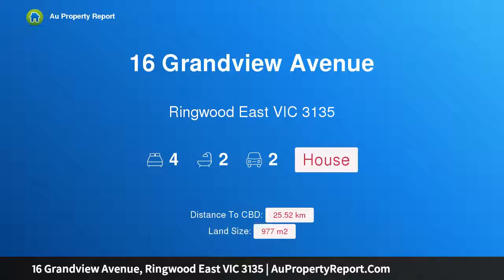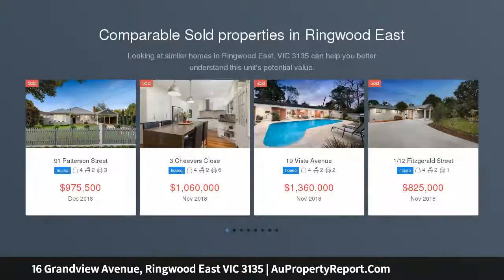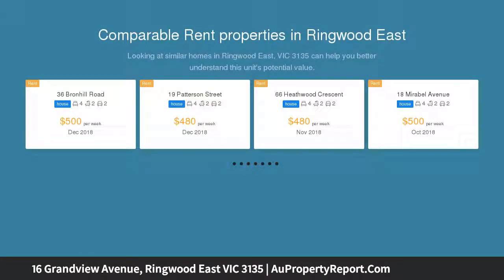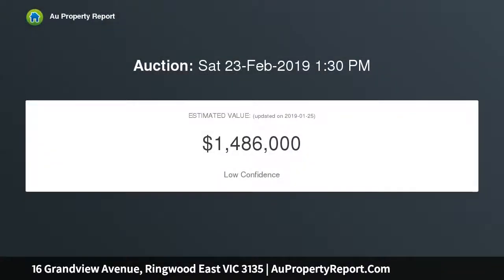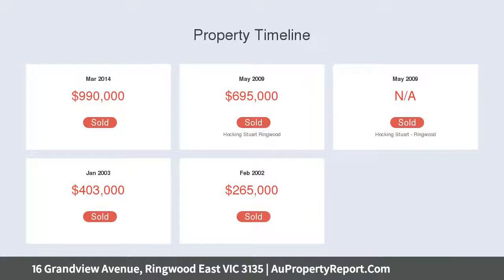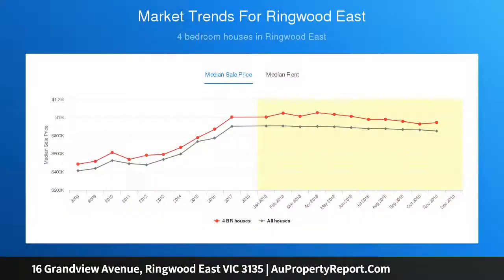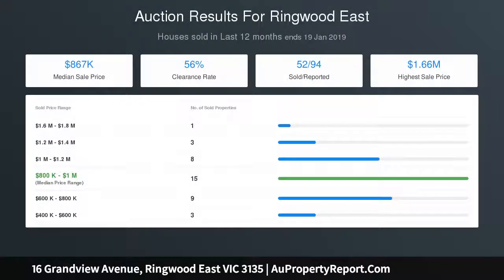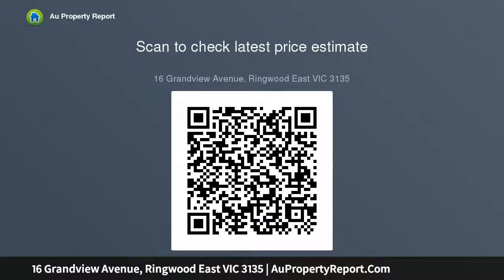16 Grandview Avenue, Ringwood East VIC 3135 | AuPropertyReport.Com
16 Grandview Avenue, Ringwood East VIC 3135
Property Type: house
Bedrooms: 4
Bathrooms: 4
Car Space: 2
Family excellence in premium address.